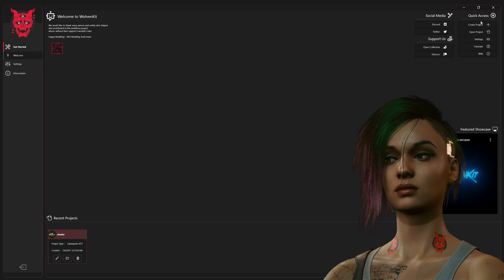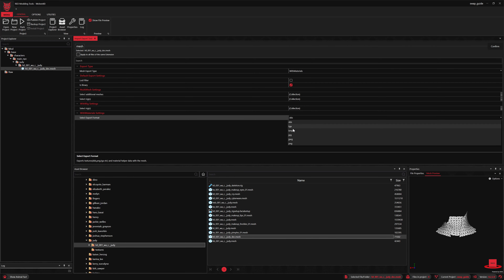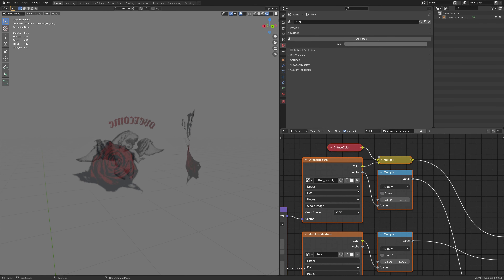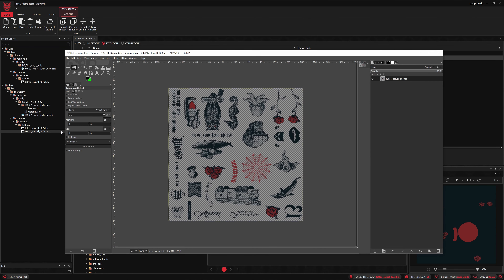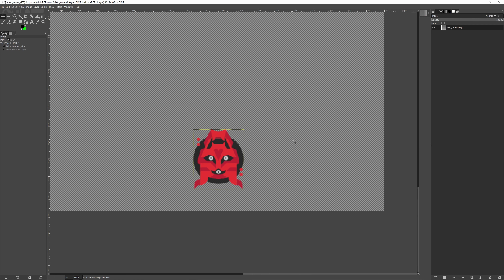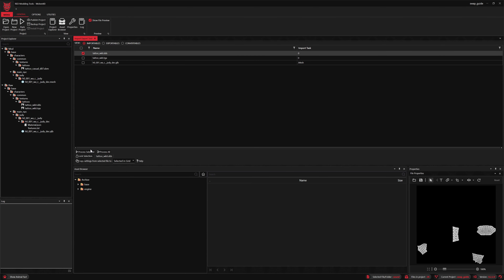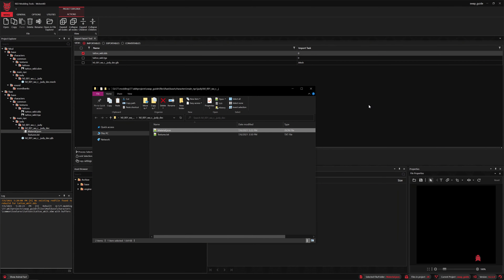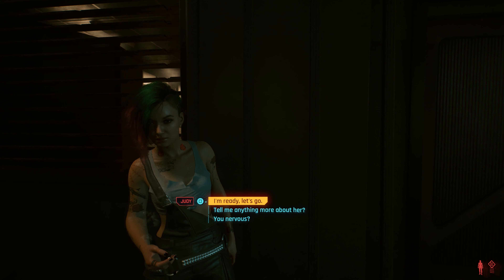WolvenKit 8.2 Feature Guide - New Textures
WolvenKit is a community developed mod editor designed for REDengine games.